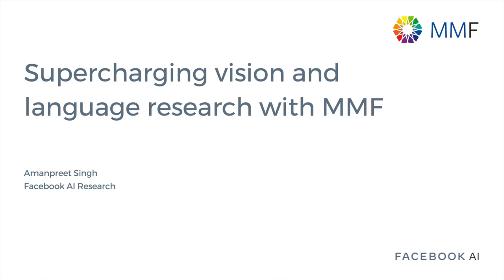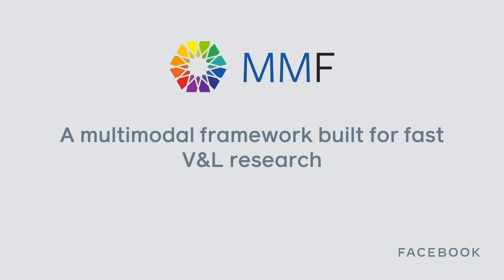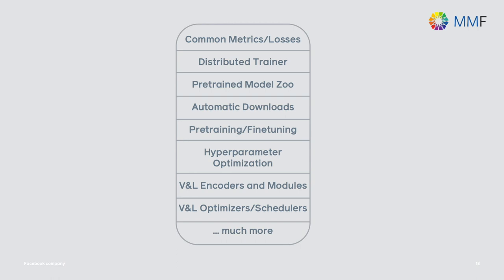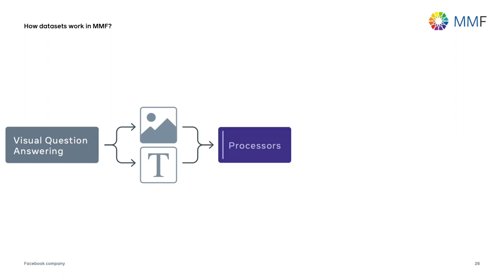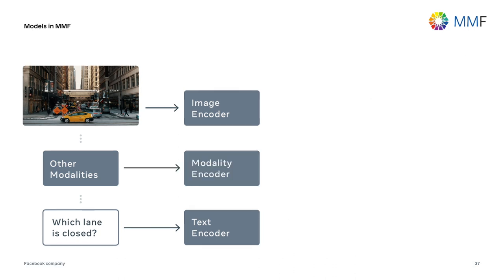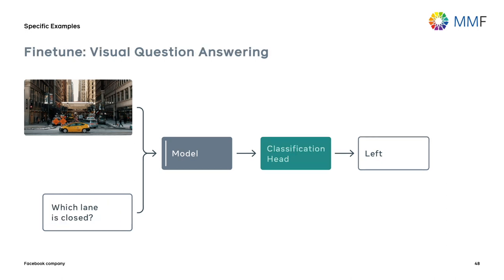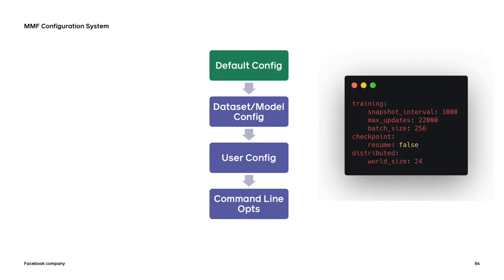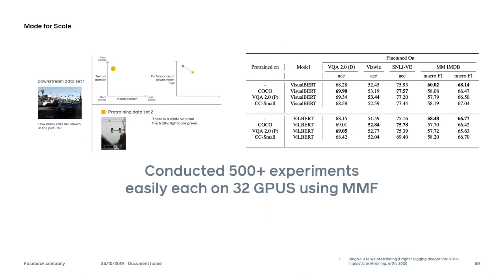MMF, a PyTorch powered MultiModal Framework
MMF is a modular framework for vision and language multimodal research from Facebook AI Research. MMF contains reference implementations of state-of-the-art vision and language models.

MMF is powered by PyTorch, allows distributed training and is un-opinionated, scalable and fast. Use MMF to bootstrap for your next vision and language multimodal research project